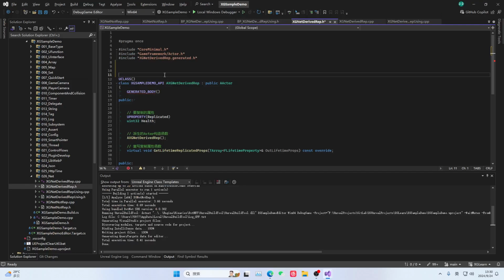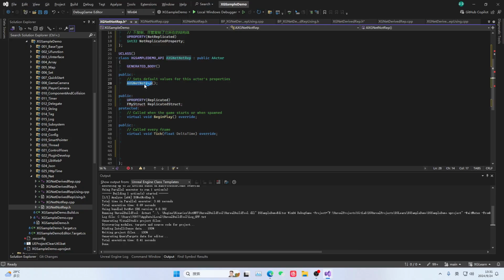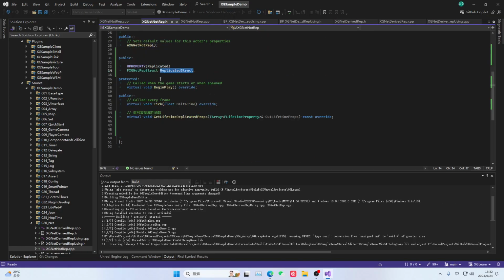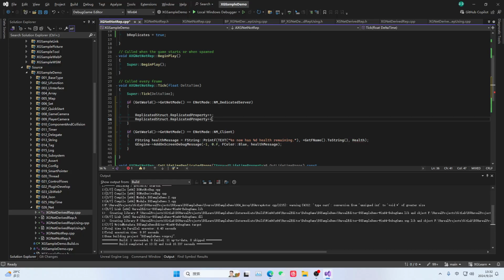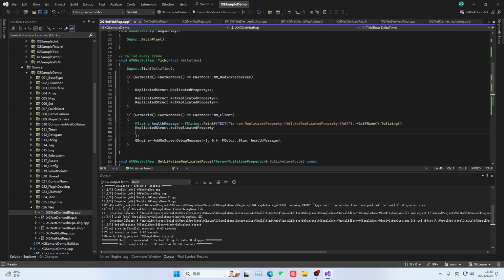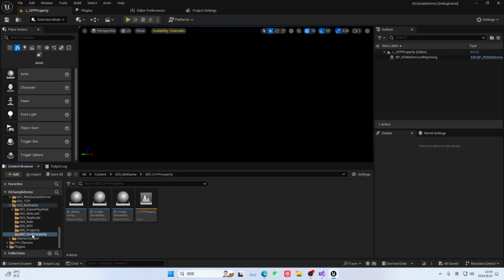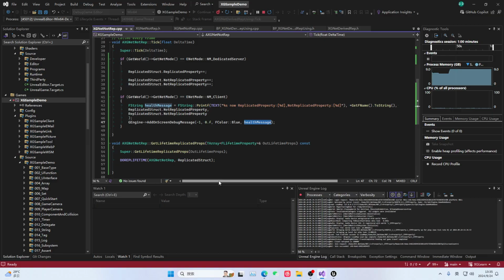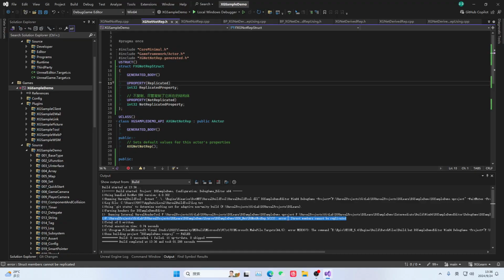UEC++ From Basics to Advanced | M35-017: NotReplicate for Selective Struct Replication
This lesson demonstrates the NotReplicate specifier for struct properties. While a struct can be marked as Replicated in its entirety, individual struct members can be marked with NotReplicate to exclude them from network synchronization.

The instructor creates a struct with one replicated int and one NotReplicated int. Both are incremented on the server in Tick, but only the replicated value shows changes on the client. This allows reducing bandwidth by computing derived values locally instead of transmitting them.

Common use cases include: sending only essential data (position, velocity) while letting clients compute acceleration, or sending raw inputs rather than calculated results. The lesson also covers debugging techniques for verifying which values actually reached the client.